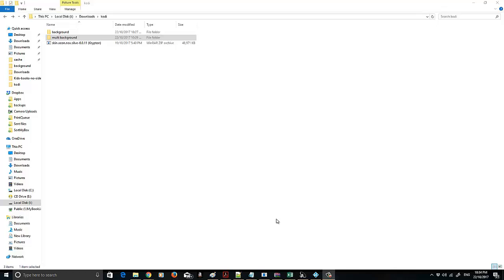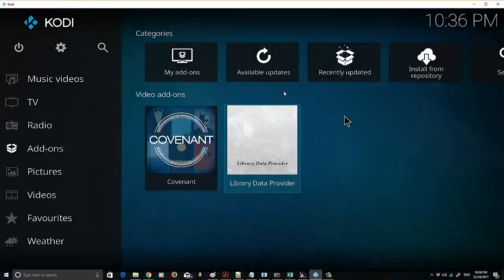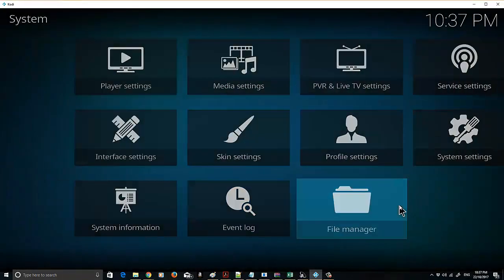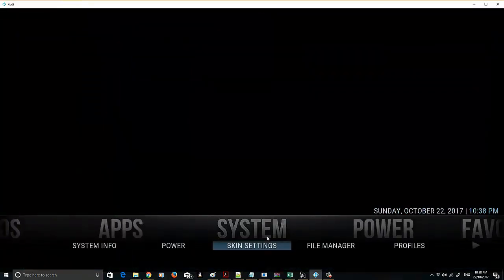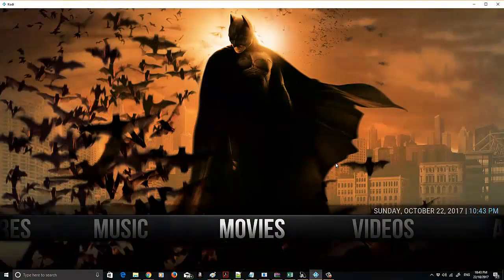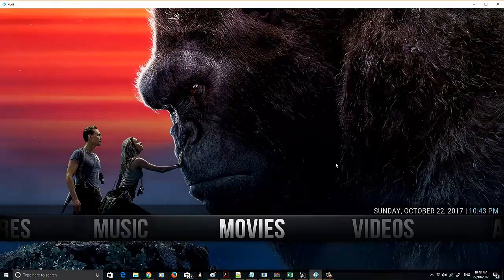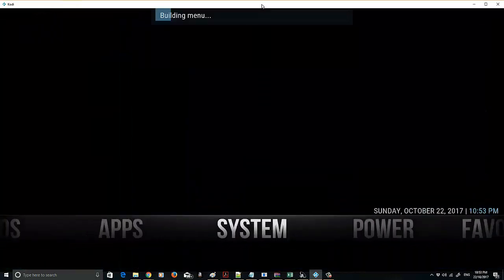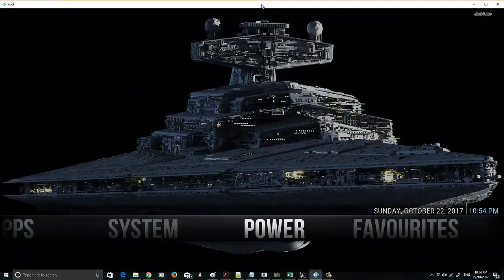Ho to Make Your Own Kodi Build - Easy and quick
How to make your own Kodi build.

The process is relatively easy to accomplish, a bit of fun, and by doing it you can create your own personalised build.

To create this build we're going to use the Aeon Nox Silvo skin which you can get at the below link. You'll also need some 1920 x 1080 images for your background, Kodi installed and a few addons. You can do this on any device with Kodi installed.

If you need an iron clad VPN have a look at IPVanish. They have the strongest and most secure VPN protection for Kodi users available.